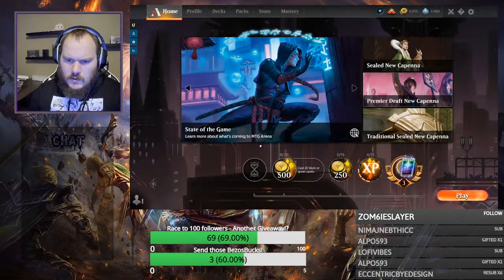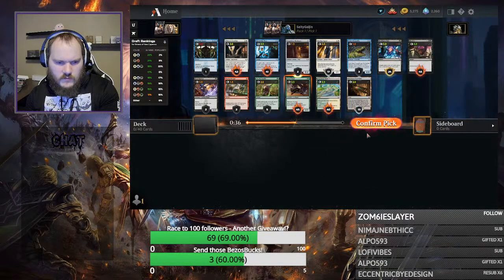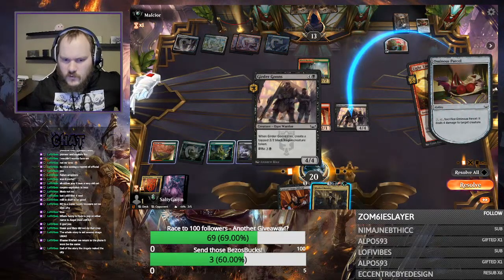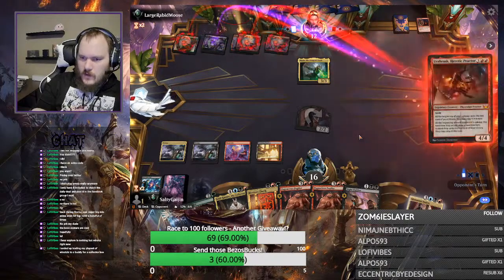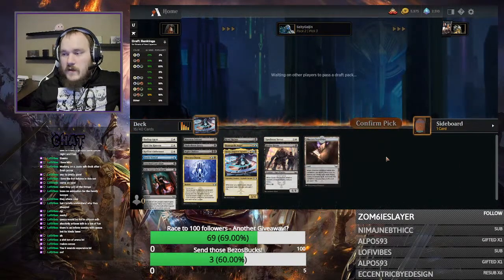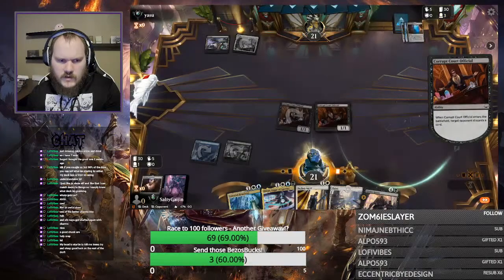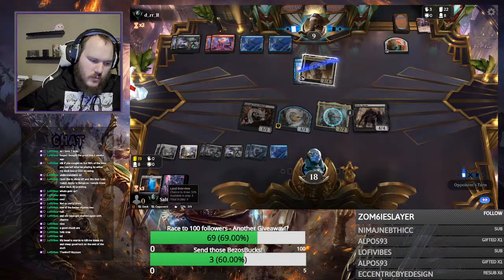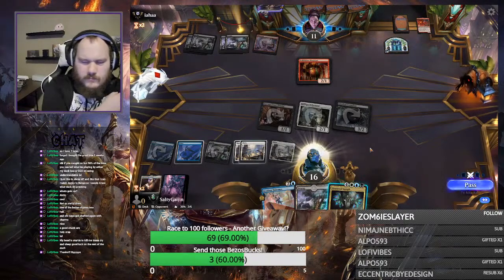Jamming some SNC Sealed and Drafts!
Late night surprise stream! Jamming some SNC Sealed and Drafts!